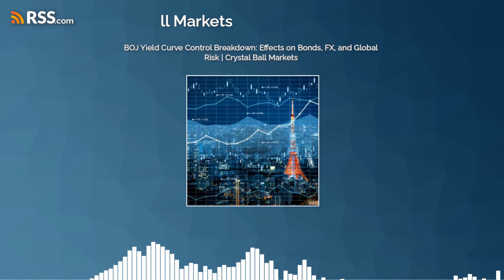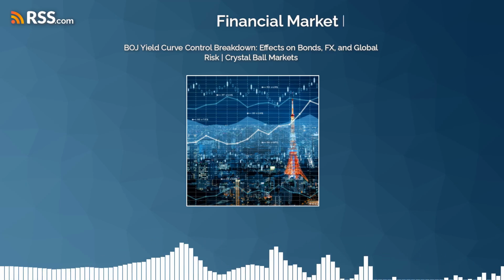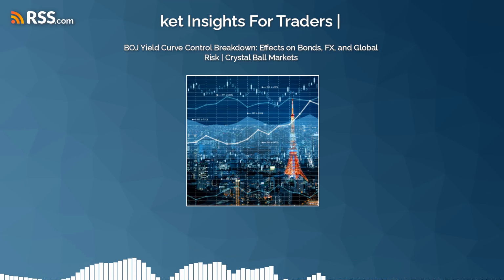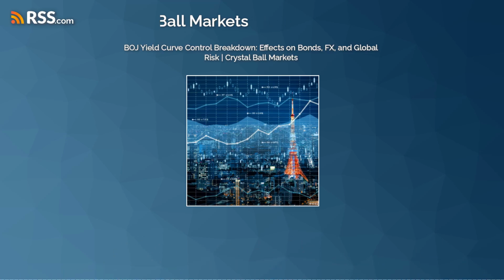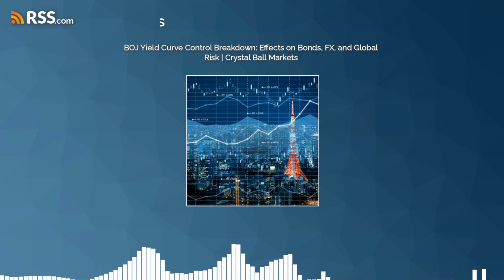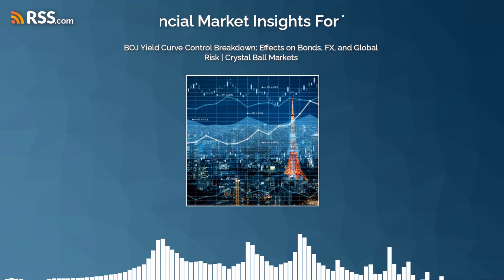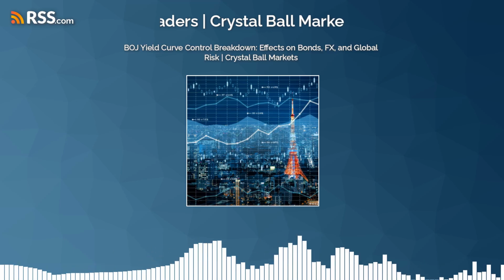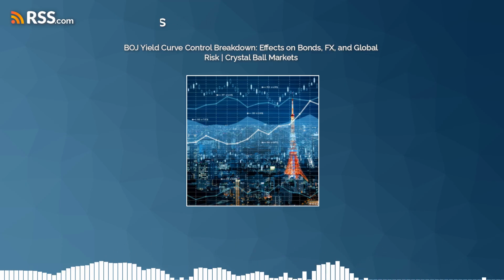Japan’s Yield Curve Control: How BOJ Policy Shapes Markets for Investors | Crystal Ball Markets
This episode breaks down the mechanics and global impact of **Japan’s Yield Curve Control (YCC)**—one of the most influential monetary policies in modern markets. Whether you trade FX, bonds, or manage long‑term portfolios, understanding the BOJ’s decisions is essential for navigating today’s macro landscape.

- **The Core Idea Behind Yield Curve Control**
  A clear explanation of how the BOJ manages long‑term interest rates and why this policy is unique among major central banks.

- **Why Japan Implemented YCC**
  The economic backdrop, deflationary pressures, and policy evolution that pushed the BOJ toward this unconventional framework.

- **How YCC Influences Global Bond Markets**
  Why shifts in Japanese government bond yields ripple into U.S. Treasuries, European debt, and global risk sentiment.

- **The Yen’s Sensitivity to BOJ Policy**
  How adjustments to YCC drive USD/JPY volatility, carry trade dynamics, and broader FX flows.

- **Key Market Signals Traders Monitor**
  Including inflation trends, BOJ meeting language, yield‑curve distortions, and bond‑buying operations.

- **Long‑Term Investor Considerations**
  How YCC affects global capital allocation, hedging costs, and multi‑asset portfolio construction.

- **Possible Future Paths for YCC**
  Scenarios for tightening, loosening, or ending the policy—and how each could reshape global markets.

## 📈 **Main Takeaways**

- Japan’s YCC remains a major driver of **global liquidity, yield differentials, and risk appetite**.
- Even minor BOJ policy tweaks can trigger **significant moves in FX, bonds, and equities**.
- Traders should watch **inflation data, BOJ communication, and JGB market stress points**.
- Investors must consider how YCC influences **hedging costs, diversification, and long‑term yield expectations**.

Access deeper macro insights, trading tools, and real‑time market intelligence on the Crystal Ball Markets platform